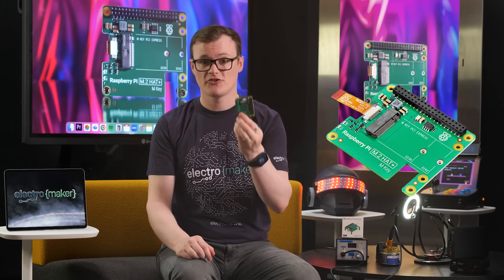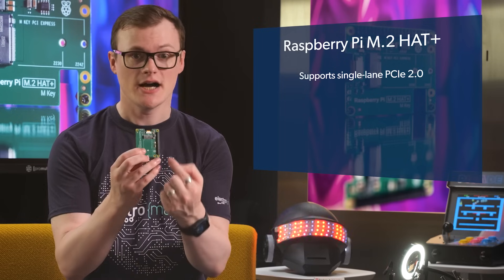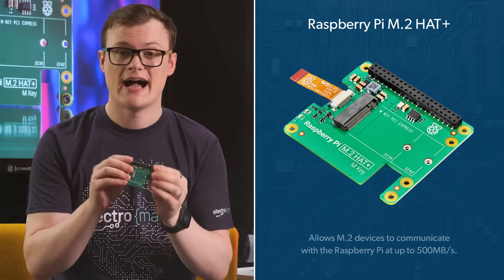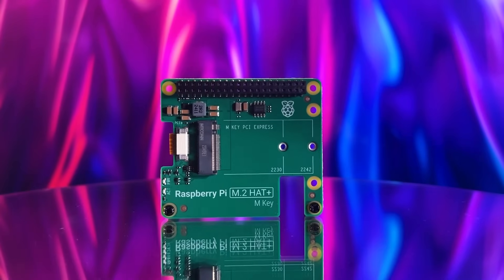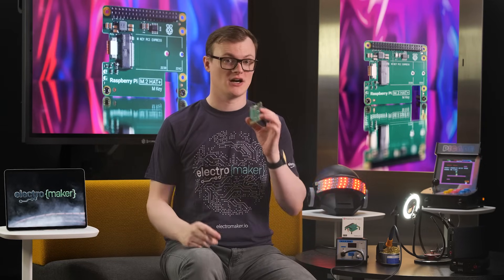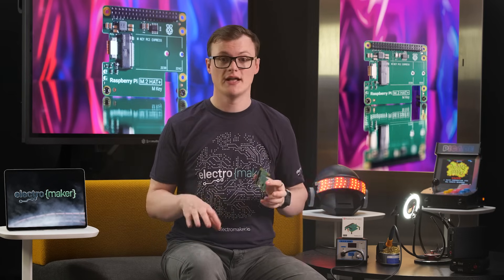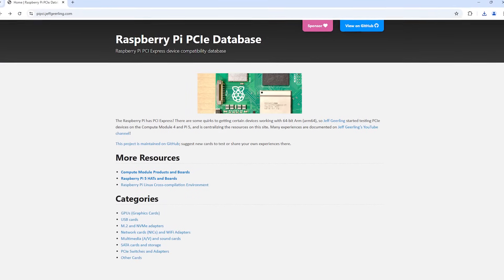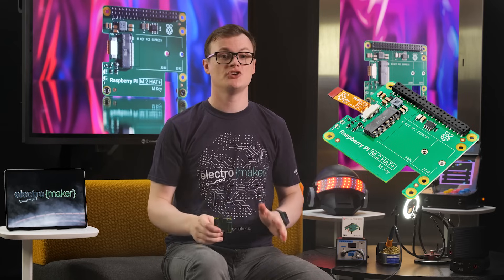Turn Your Raspberry Pi Into a Speed Demon with This M.2 Hat!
In this episode of Product of the Week, Robin takes a look at the Raspberry Pi M.2 Hat Plus – a compact add-on board that brings lightning-fast NVMe storage and PCIe connectivity to your Raspberry Pi 5. ⚡️

Whether you’re building a high-speed file server or powering AI workloads on the edge, this hat is an absolute game-changer:

👉Full PCIe Gen 2 x1 support via the Pi 5 expansion port
👉M.2 slot compatible with 2230 and 2242 form factors
👉Supports NVMe SSDs, AI accelerators, and other M.2 PCIe devices
👉Data transfer speeds up to 500MB/s
👉Perfect for network storage, real-time vision AI, and more!

📌 Chapters:
Intro and Giveaway Announcement – 0:00
What is the Raspberry Pi M.2 Hat Plus? – 0:17
How the PCIe Interface Works – 0:31
Why PCIe on a Pi is a Big Deal – 1:00
Full Specs Breakdown – 1:26
NVMe Speeds and Form Factor Support – 2:01
More than Just Storage: AI Accelerators and GPUs – 2:51
Project Ideas: NAS, Clusters, and AI – 3:20
Compatible Devices and Jeff Geerling’s List – 3:44
Final Thoughts & Where to Buy – 4:11

▬ Support Us!  ▬▬▬▬▬▬▬▬▬▬